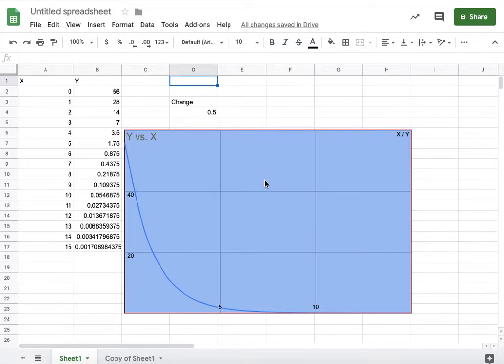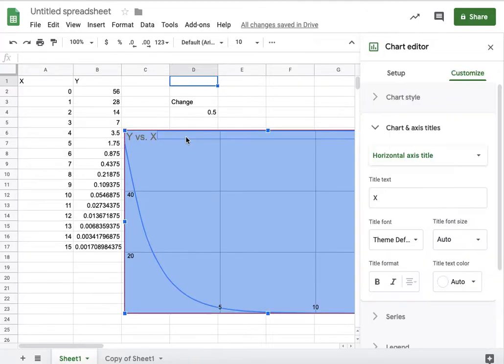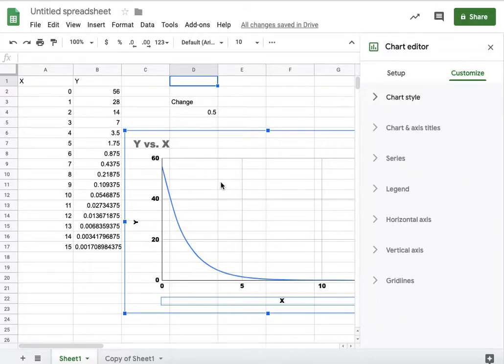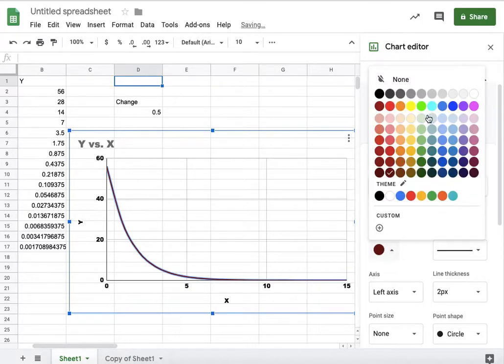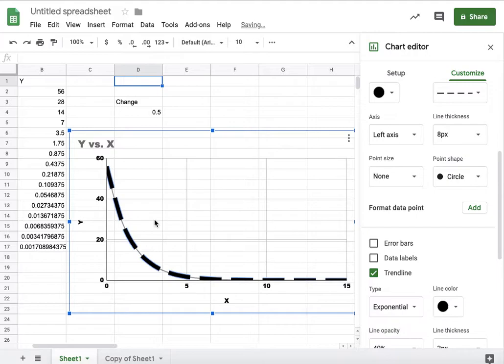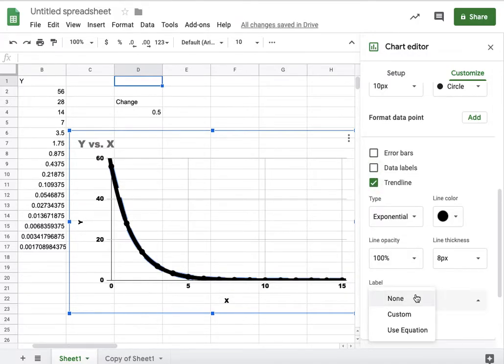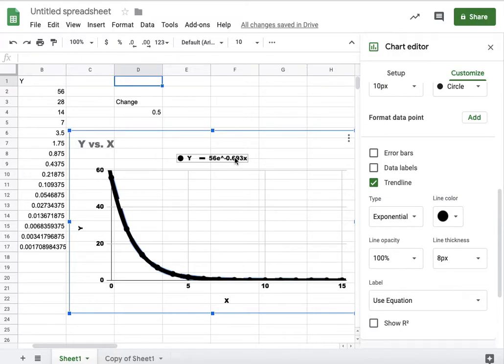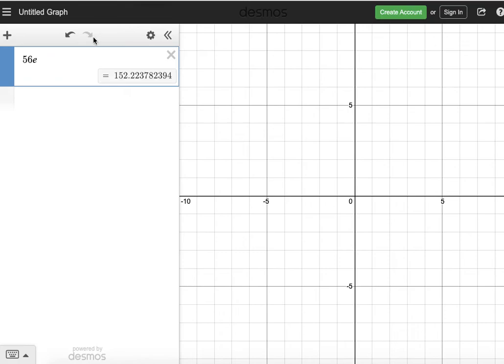Inserting a Trendline into a Chart